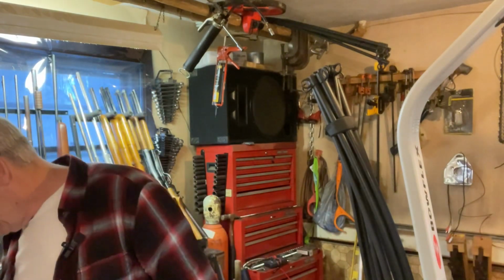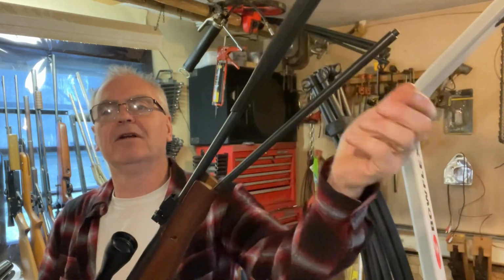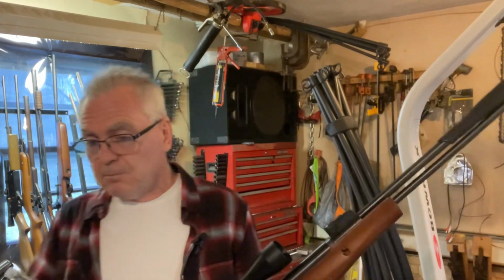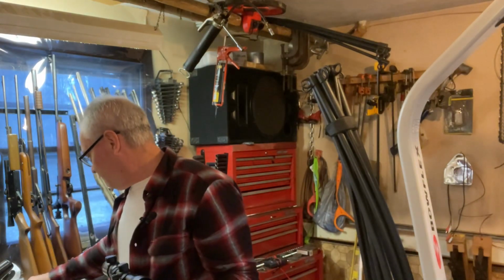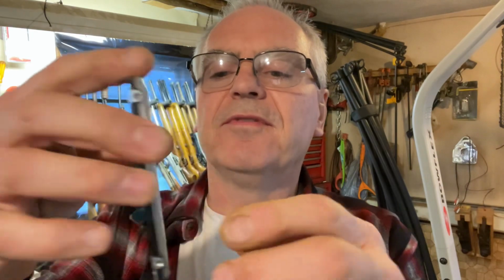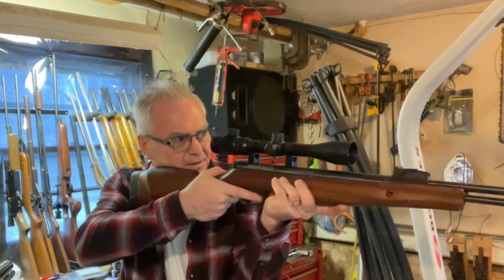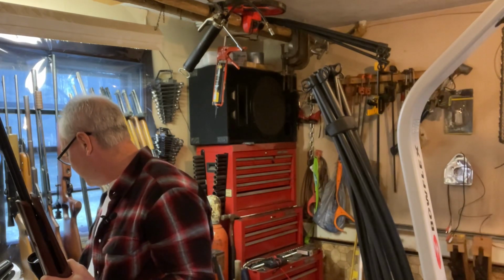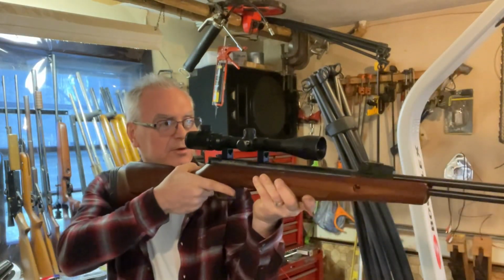Extreme data destruction: 22 caliber edition with the Stoeger S6000-A and Ruger & H&N pellets